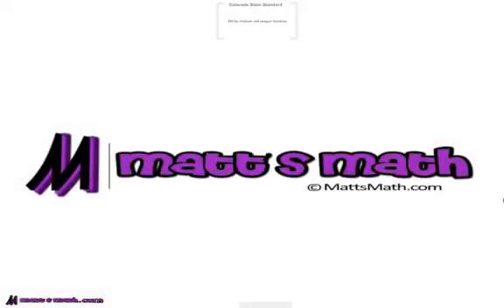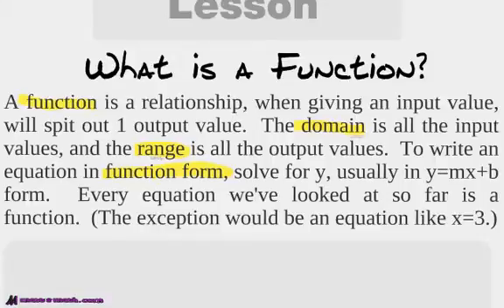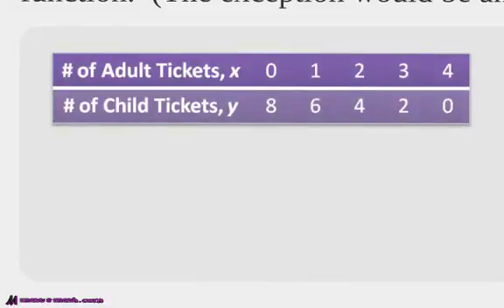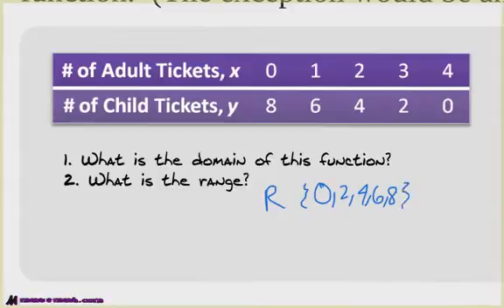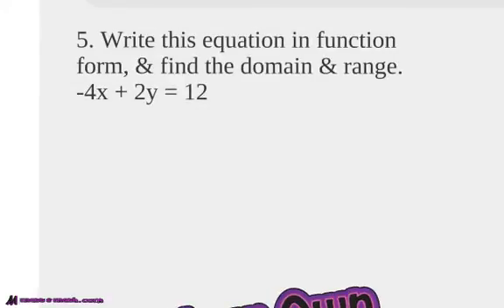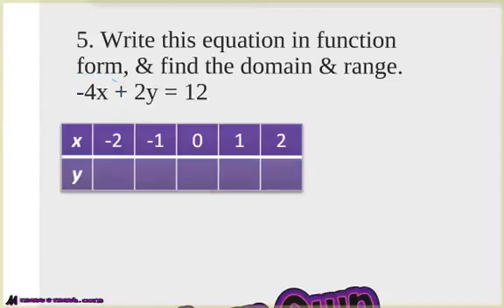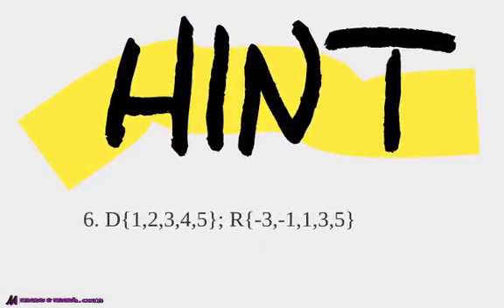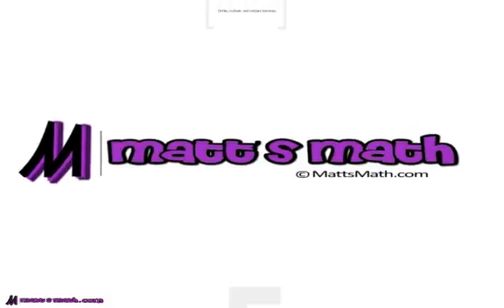Intro to Functions with Domain and Range Math/Algebra Lesson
This lesson teaches and guides students (as well as teachers) through the process of how to determine if an equation is a function and to see what the domain and range are.